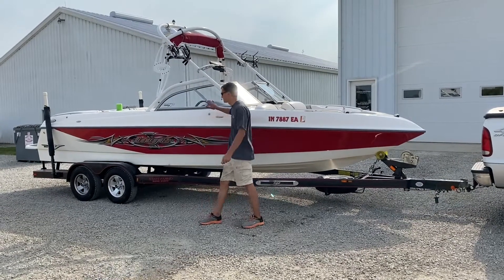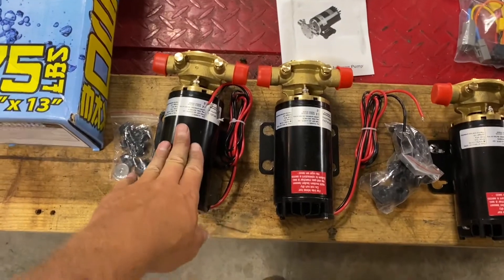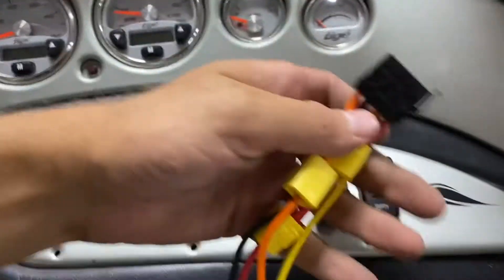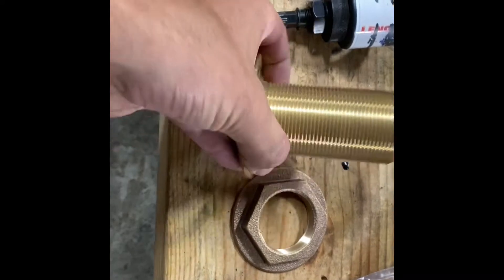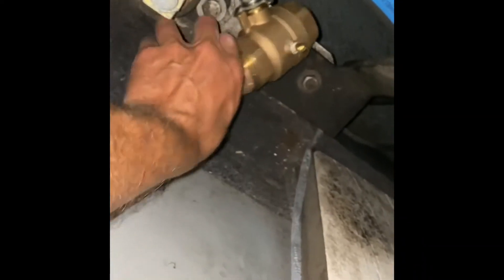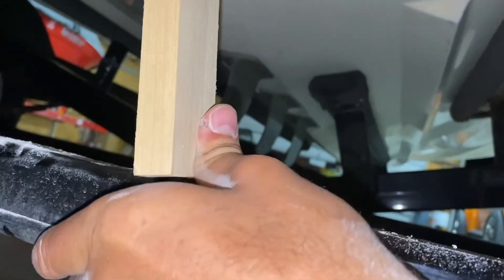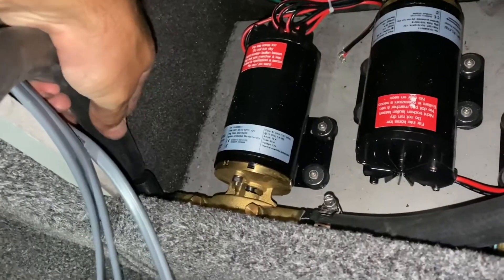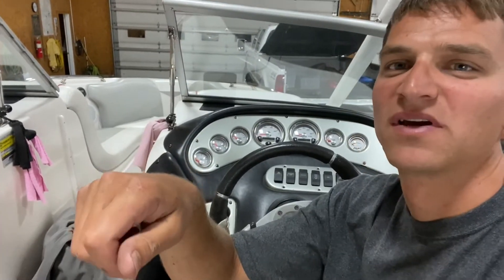Installing a ballast system - Older boats can make a big wake too!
In this video the Clever Craftsman installs an integrated ballast system into a wake board boat that did not have it from the factory. This 24v Tige’ had been using a small 12v pump, but the owner wanted built in pumps to speed things up. Watch to learn about ballasts systems, pumps, plumbing and wiring!